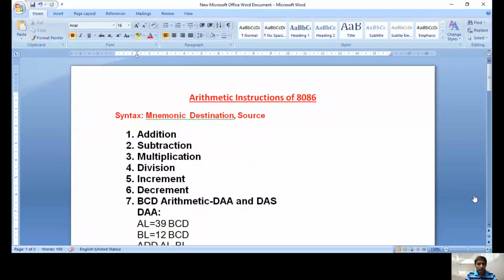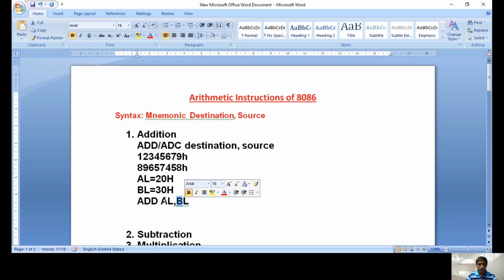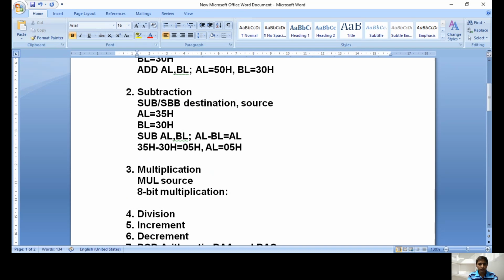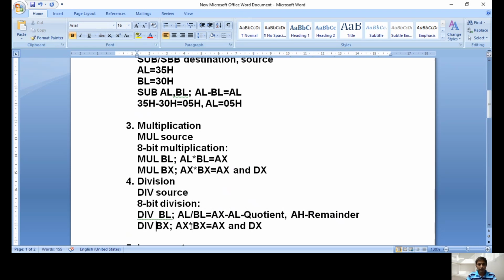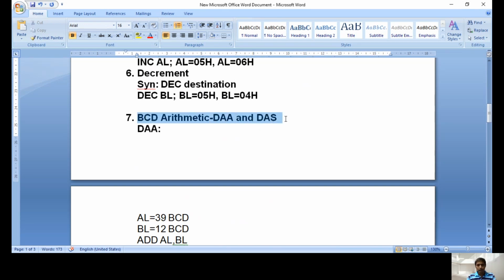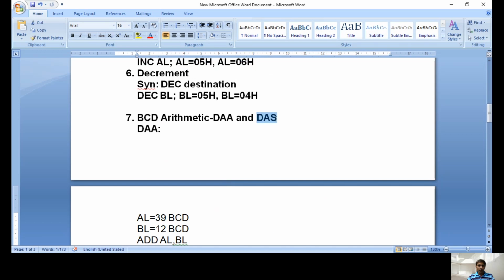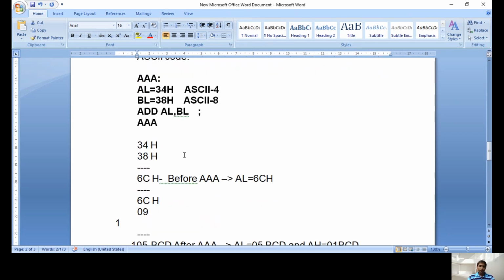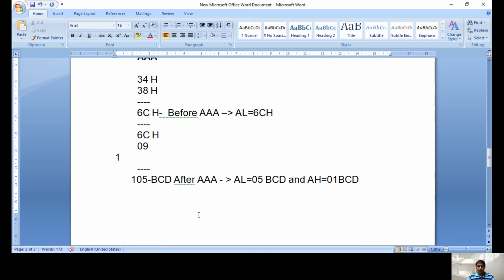Arithmetic Instructions of 8086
Arithmetic Instructions of 8086 Microprocessor